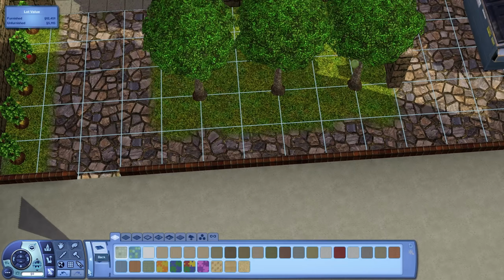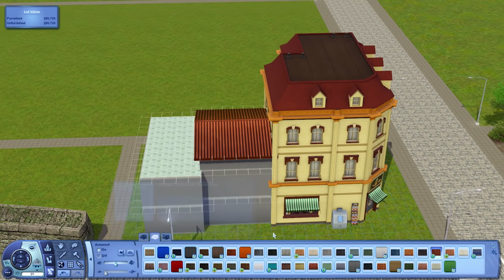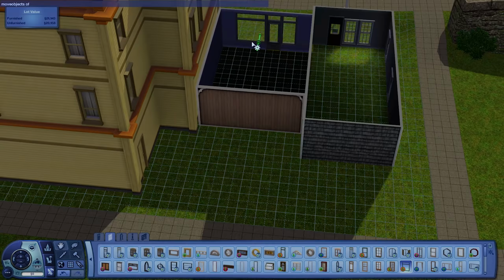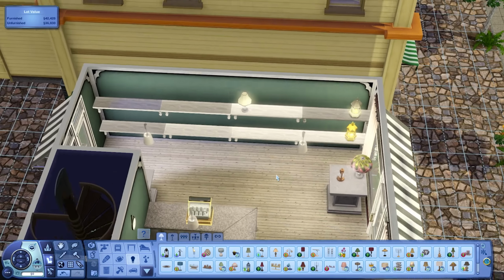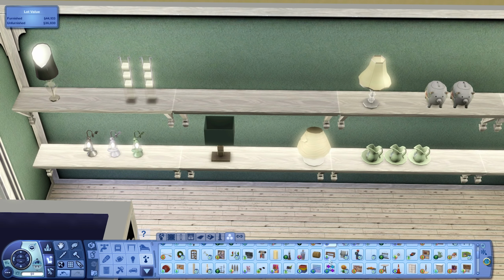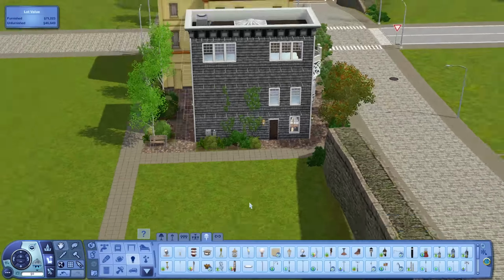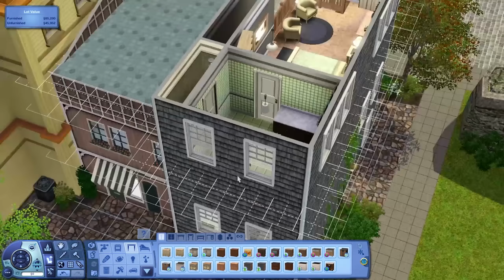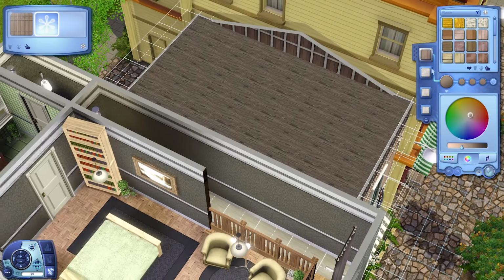Small Shops • Plymouth Isle EP 12 • The Sims 3 Create a World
Welcome to part 12 of my Sims 3 Create a World series. In this episode we finish the bistro, grocery store, and build some small shops.

The Bistro was built on lot 14.
The Grocery Store and Shops were built on lot 23.